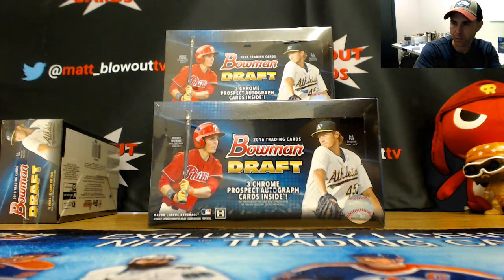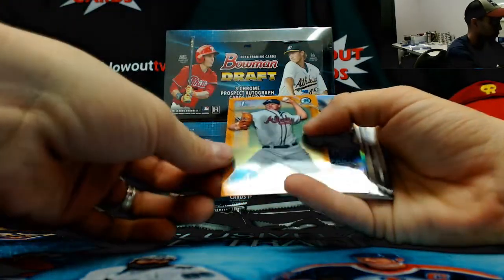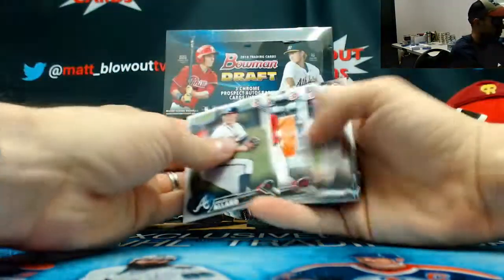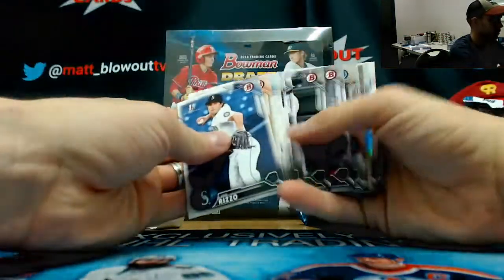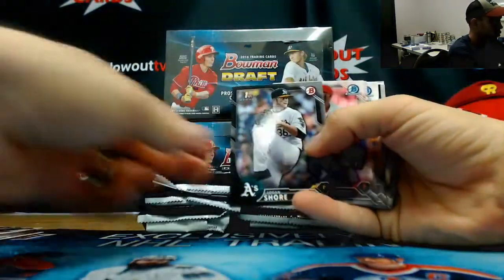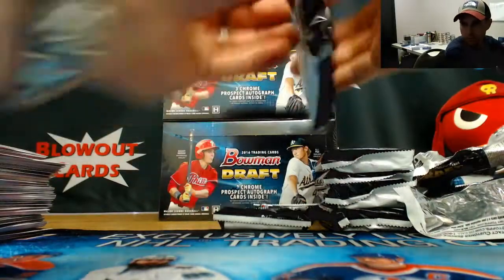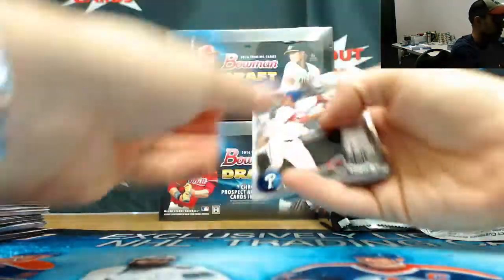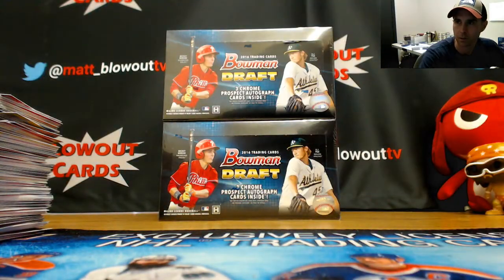Alex's 2016 Bowman Draft Jumbo Break Part 1